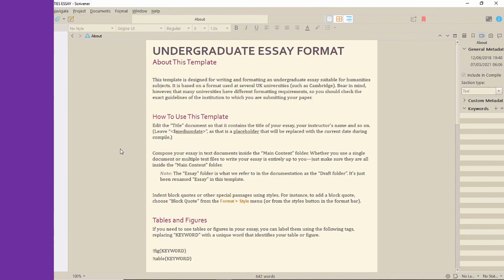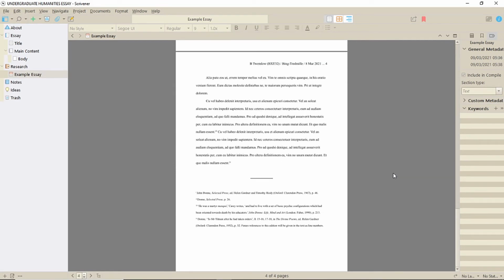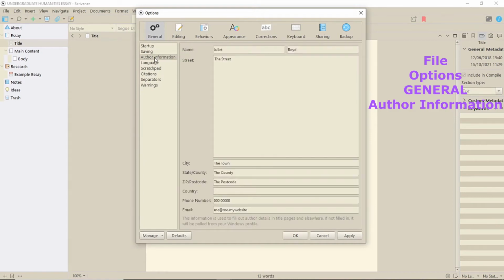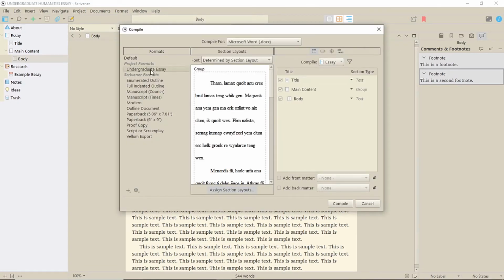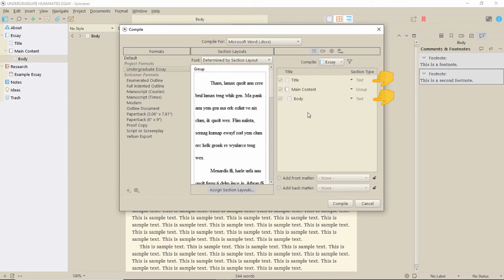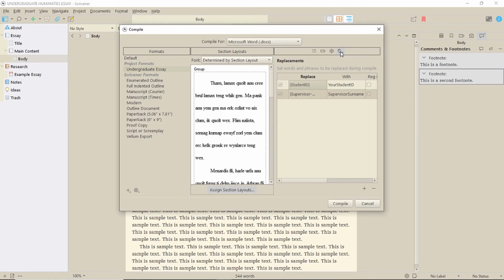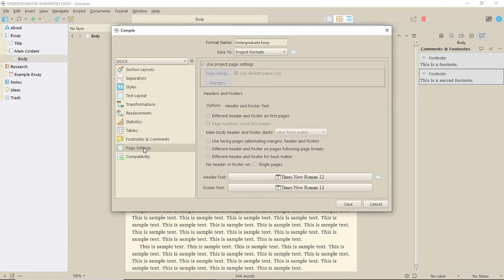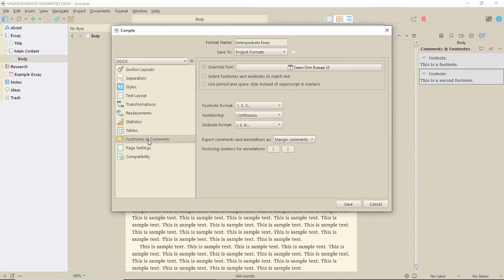Scrivener 3 for Windows: Undergraduate Humanities Essay Template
This is another deep dive into what's in a particular Scrivener 3 template document. This undergraduate essay is based on a UK university format that's sometimes used for humanities essays, but I'd say it's also pretty good for someone who simply wants to write an essay for any non-specified format purpose.

Video Breakdown
00:00 What is this template for?
00:28 What’s in the template?
00:43 The title page.
01:22 The main text, endnotes and bibliography.
02:04 The compile format.
02:28 How to create endnotes.
02:43 Adding header elements.
03:22 Customising standard header.
03:44 The compiled document.
03:59 Changing the endnote markers.